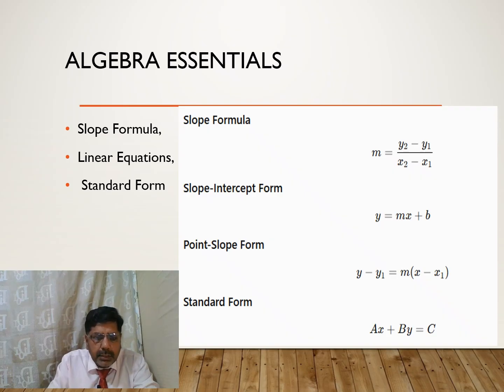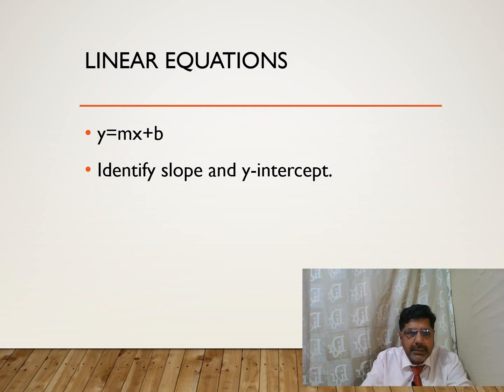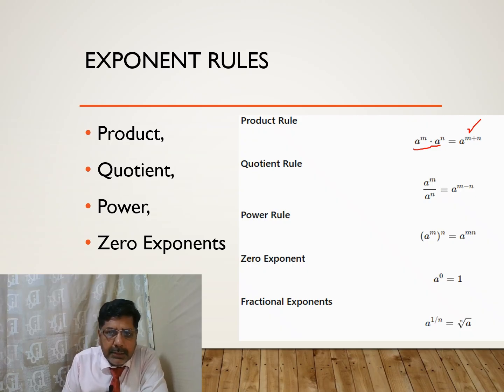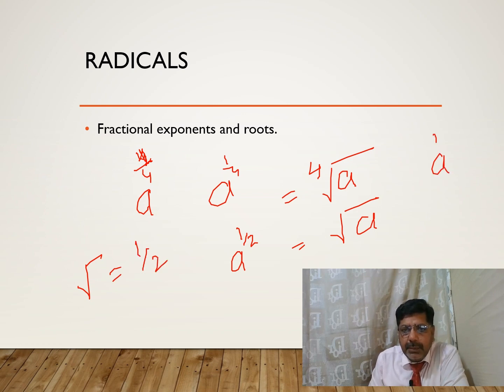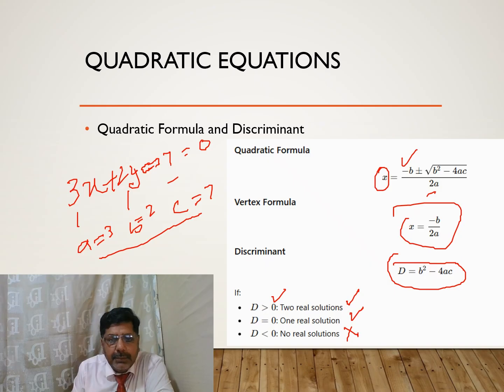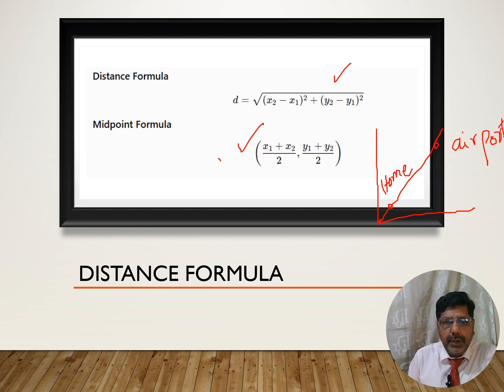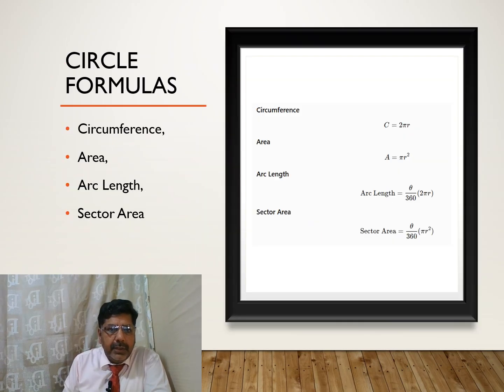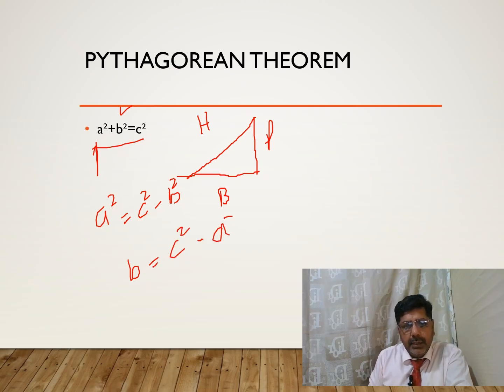SAT Math Formula Bootcamp | 25 Essential Formulas Every Student Must Know Before the SAT | Lesson 0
📚 Welcome to MathsScoreBooster by Prof. Mazhar Tahir!

Before diving into the complete SAT Mathematics course, every student needs a strong foundation. In this lesson, we cover the most important SAT Math formulas that appear repeatedly on the Digital SAT.

Whether you are aiming for a score of 600+, 700+, or a perfect 800, these formulas will help you solve problems faster, avoid common mistakes, and build confidence for test day.

🎯 In This Lesson:

✅ Linear Equations & Slope Formula
✅ Exponent Rules
✅ Quadratic Formula
✅ Factoring Identities
✅ Distance & Midpoint Formulas
✅ Geometry Area Formulas
✅ Circle Formulas
✅ Pythagorean Theorem
✅ Special Right Triangles
✅ Trigonometry (SOH-CAH-TOA)
✅ Statistics & Probability
✅ Percentages & Ratios
✅ Functions & Rate of Change

✔ Build a strong SAT Math foundation
✔ Learn formulas tested frequently on the SAT
✔ Save time during the exam
✔ Improve accuracy and confidence
✔ Prepare for the complete SAT Math series

👨‍🏫 Prof. Mazhar Tahir
17+ Years of Teaching Experience
SAT • ACT • IGCSE • A Level • IB Mathematics

Think Smart. Solve Fast. Score Higher.